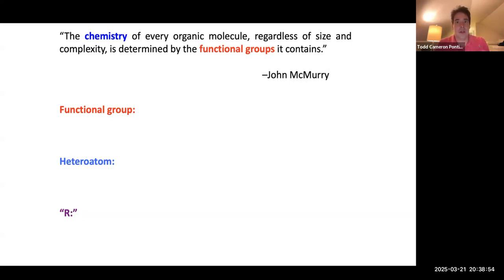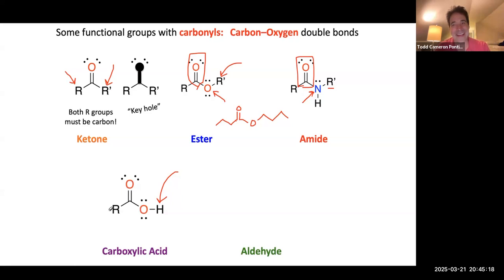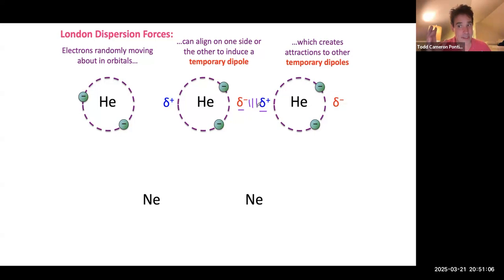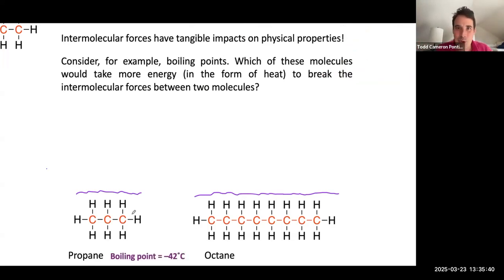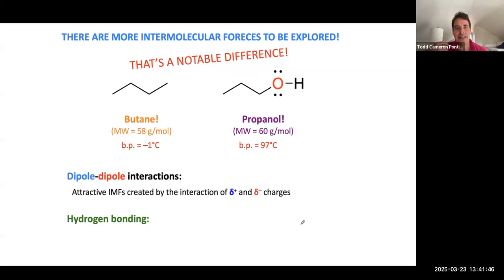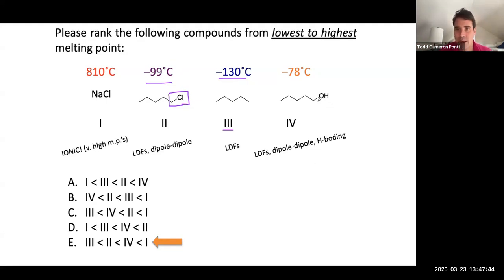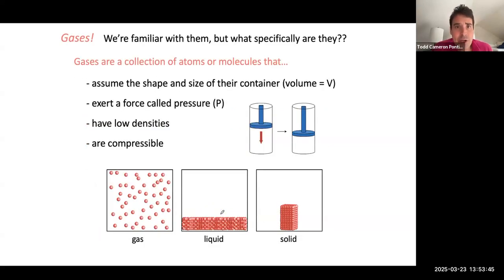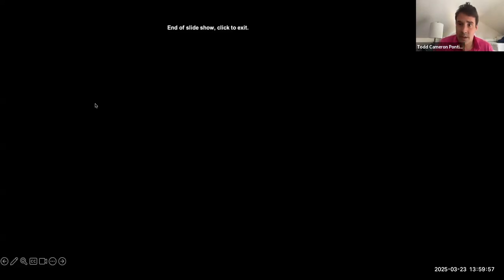Functional Groups and Intermolecular Forces!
This video details a number of different functional groups, looks at intermolecular forces and how to compare the relative amount of intermolecular forces of different molecules, then briefly discusses kinetic molecular theory.